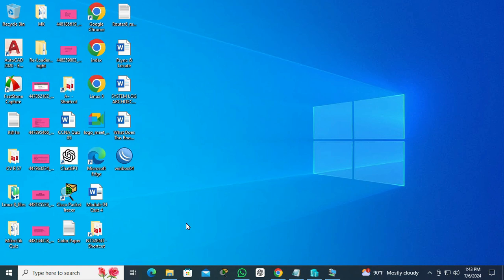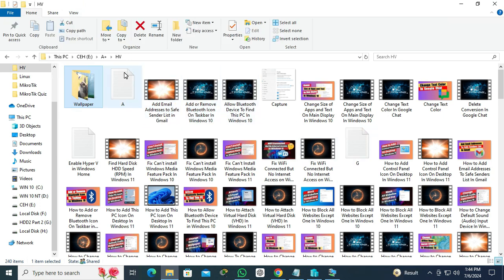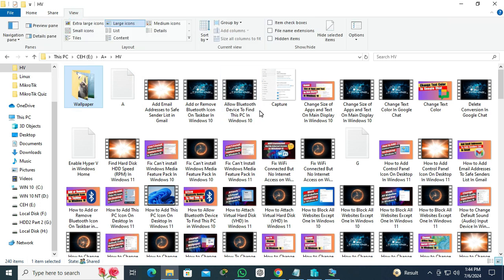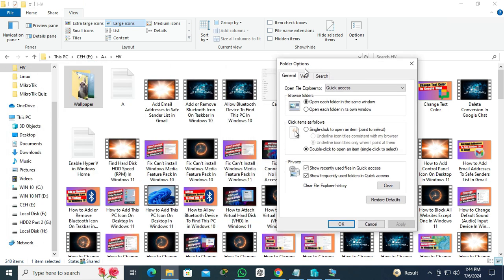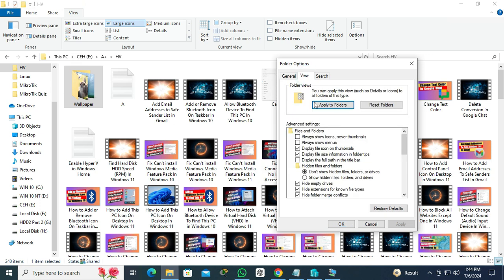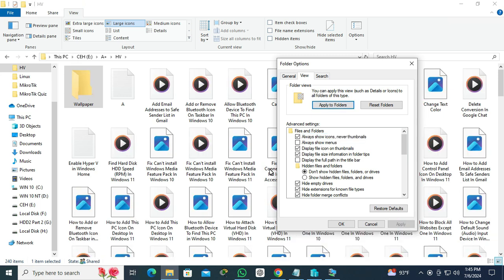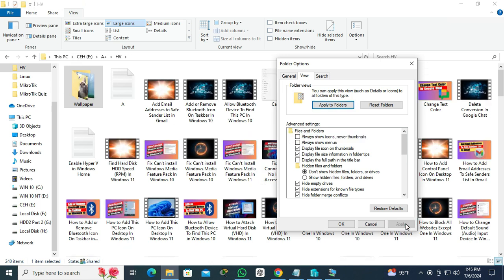How To Enable Always Show Icons Never Shows Thumbnails In Windows 10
Learn How To Enable Always Show Icons Never Shows Thumbnails In Windows 10 or windows 10 thumbnails not showing or show thumbnails windows 10 or files shown as icons instead of thumbnails or how to enable thumbnail view in windows or how to fix thumbnails not showing on windows 11